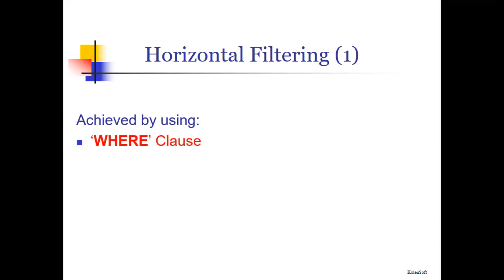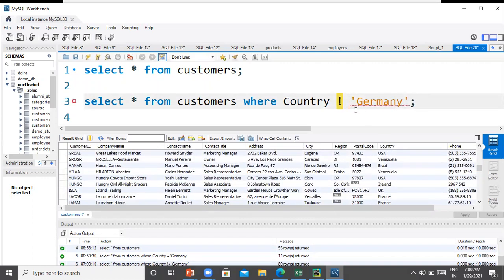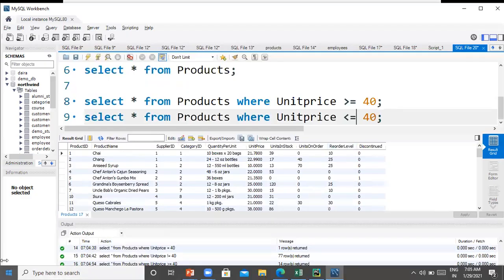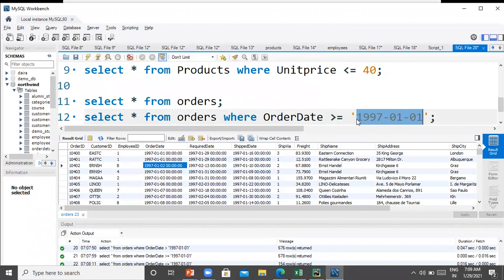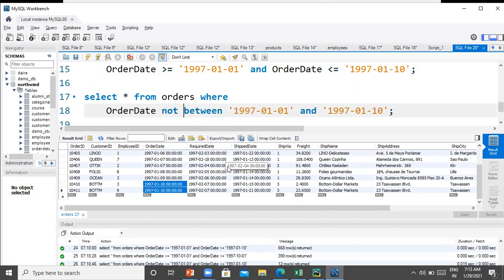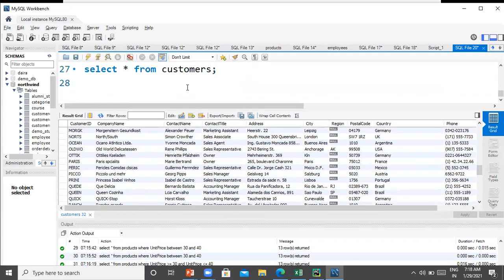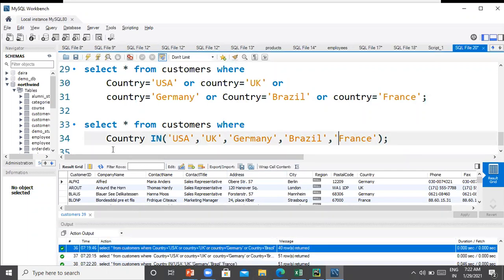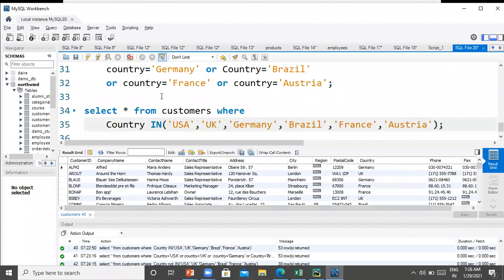Where in SQL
where clause used to Filter Rows